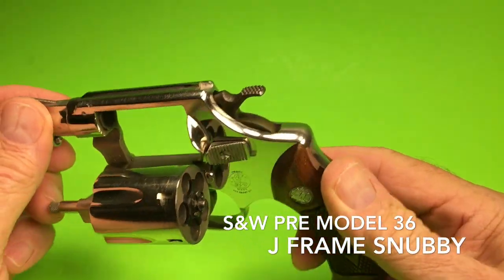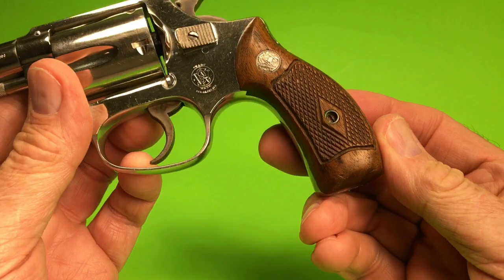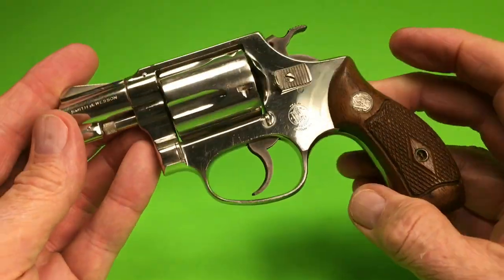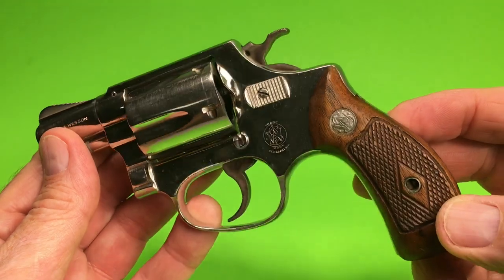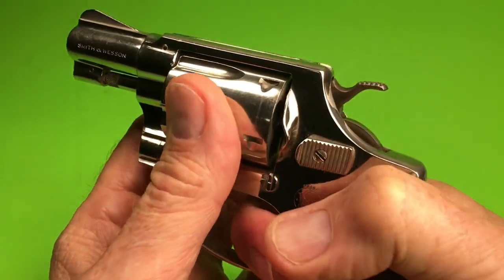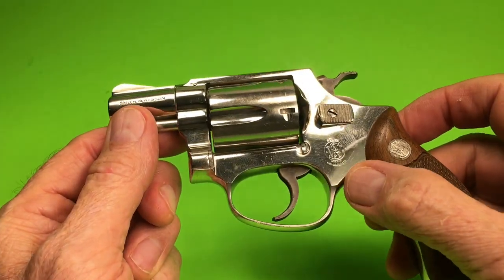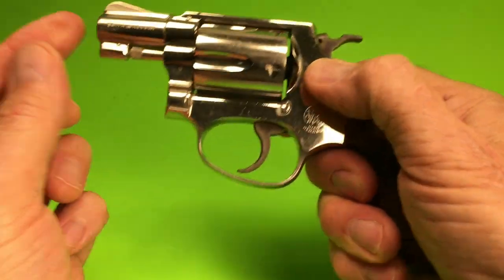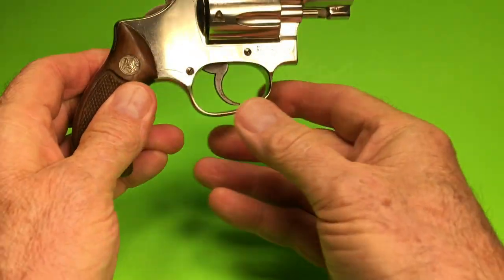S&W Model 36 Chief's Special Nickel 2" Snub-Nose Revolver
Smith & Wesson Chief's Special in 38 Special Classic Revolver Model 36 Nickel Finish with Round Butt and Diamond Grips